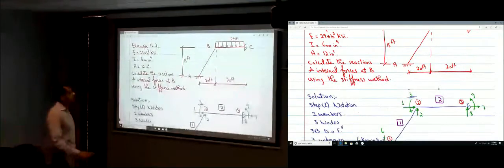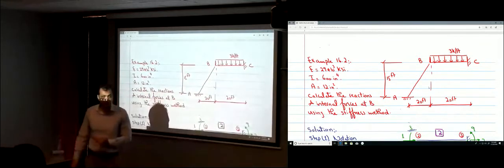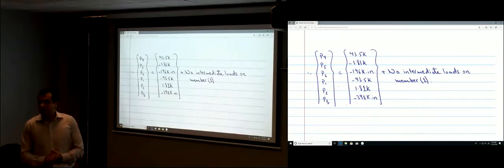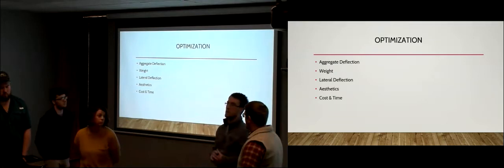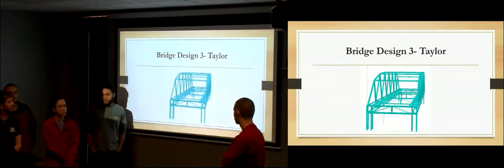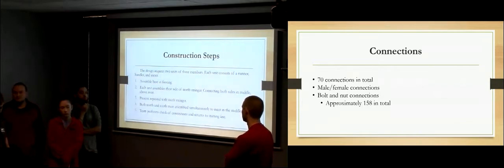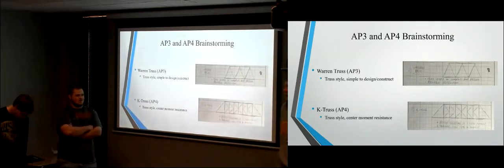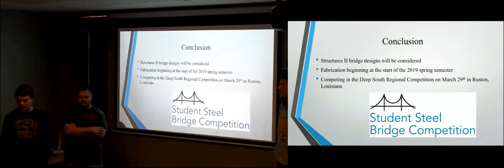ASUCE 3233 Structural Analysis II 11 29 18